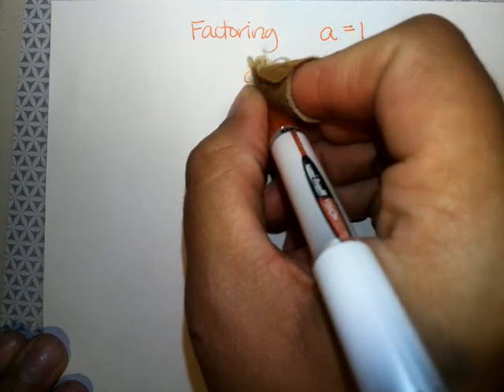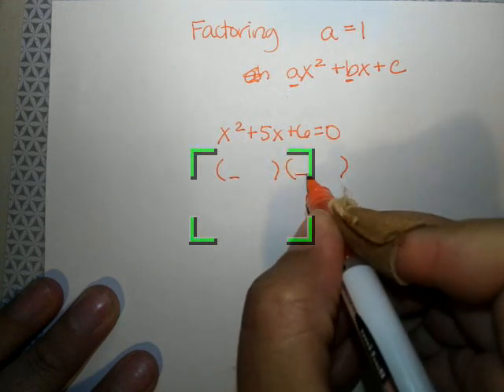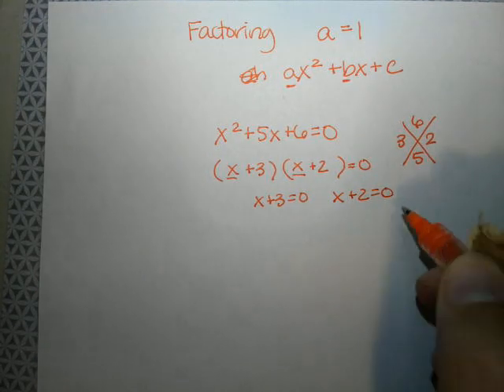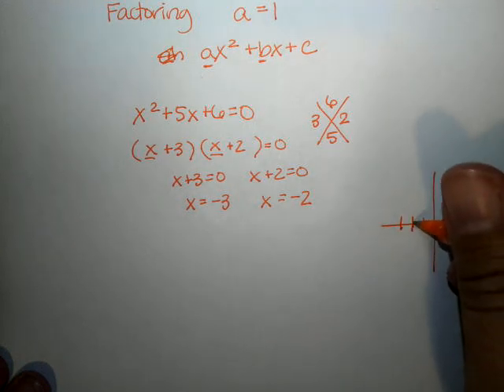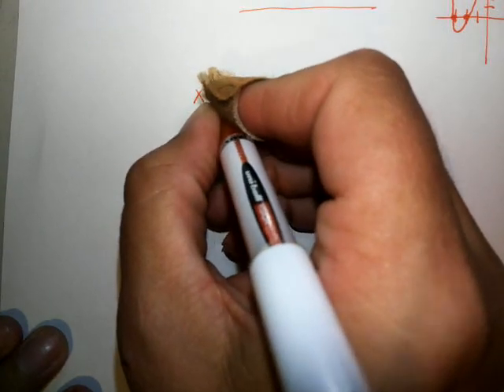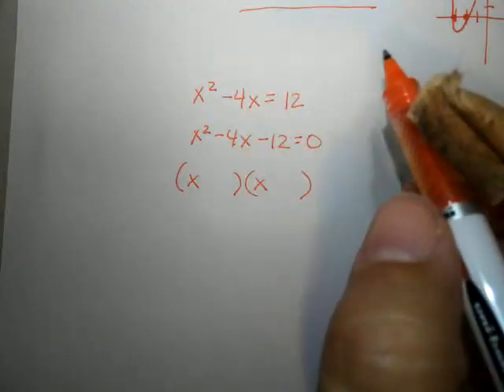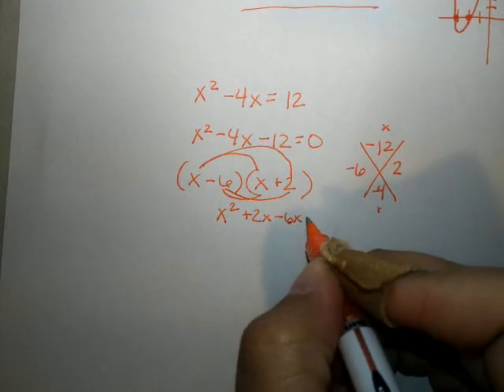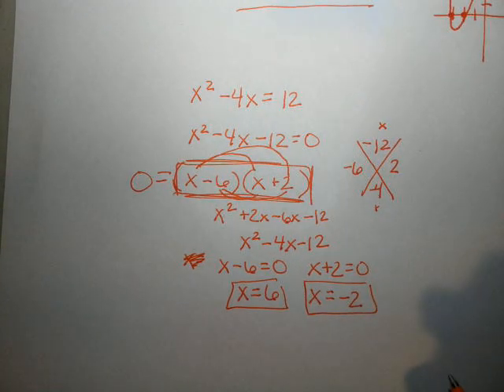Factoring and Solving when a=1 Quick Review